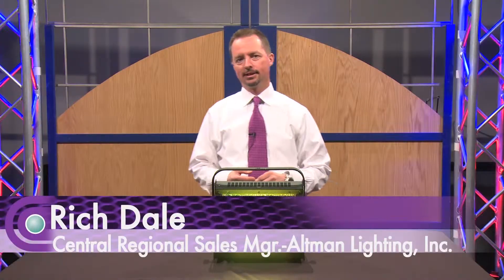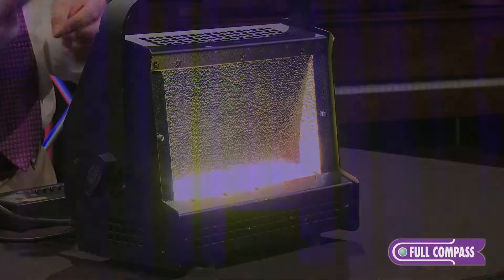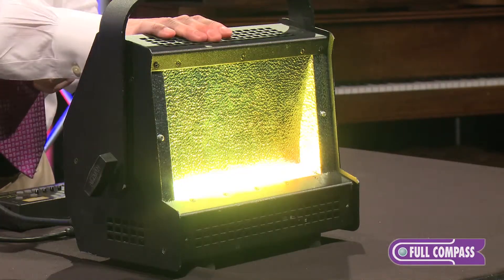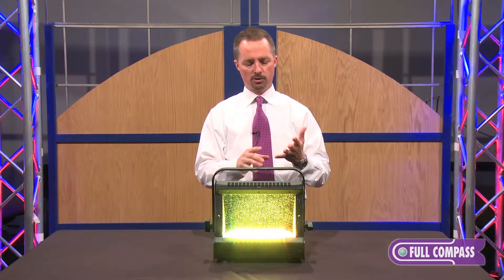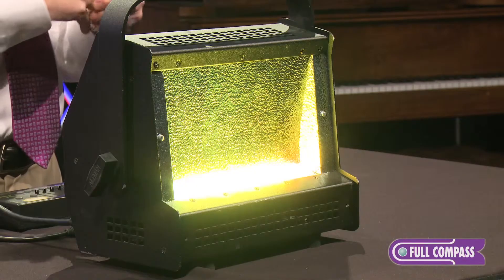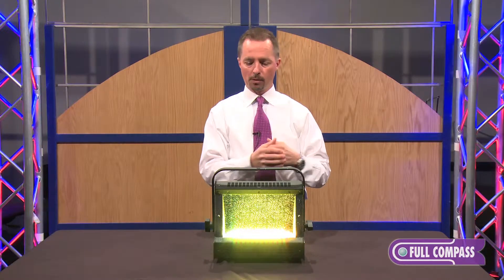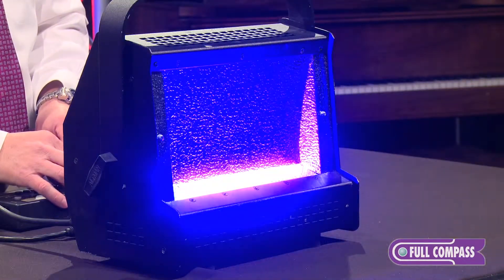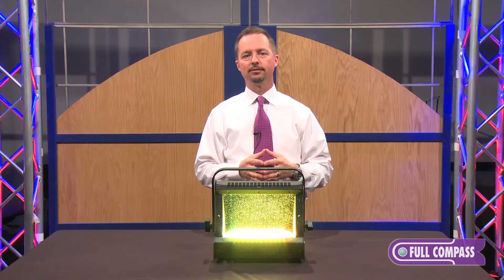Altman Lighting Spectra Series 100W Cyclorama Wall Wash Luminaire Overview | Full Compass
Altman Lighting's Spectra Cyc is a 100 Watt cyclorama wall wash luminaire utilizing red, green, blue and amber LED emitters*.  Designed for theatrical and architectural applications, the Spectra Cyc blends colors via a patented LED lens which reduces pixelization from direct view.  The on-board power supply allows for direct power & data input which can be daisy chained thru 20 units.  Designed for use on 8 ft centers maximum, individual units can be linked side by side for greater saturation of light.  The Spectra Cyc is compatible with both DMX and RDM protocols, and comes complete with a library of pre-programmed single colors to various color mixes.  Units are made for floor or Sky-Cyc applications.